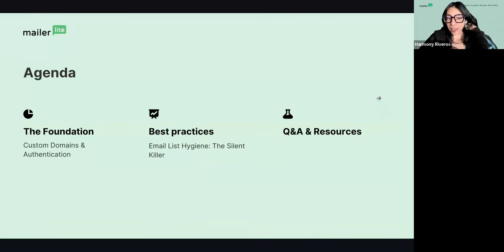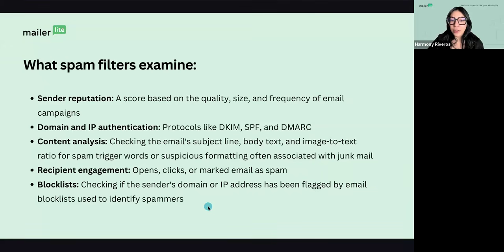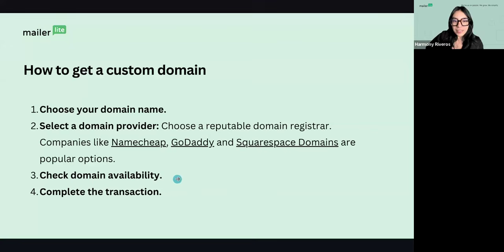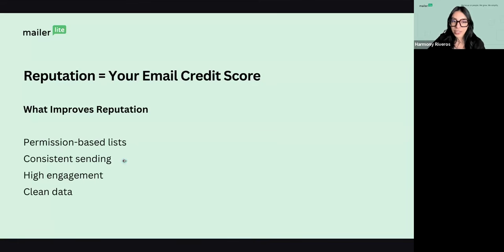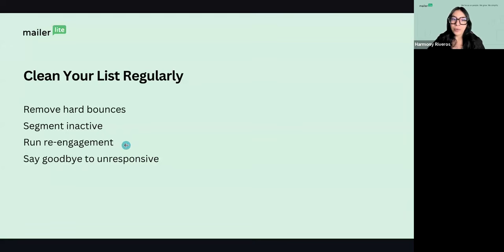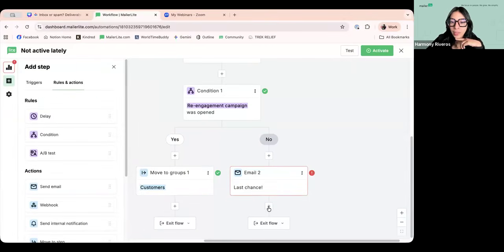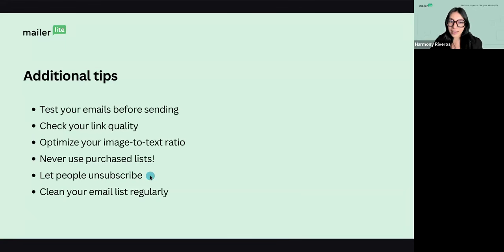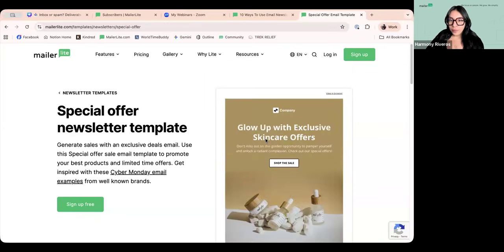📥 Inbox or spam? Deliverability best practices that actually work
Discover what it really takes to land in the inbox instead of spam 📫

We’ll cover how to grow your email list the right way, set up your sending domain properly, verify your emails so providers trust you, improve your sender reputation, increase inbox visibility, and keep your list clean and healthy — so your emails consistently reach your audience 🚀